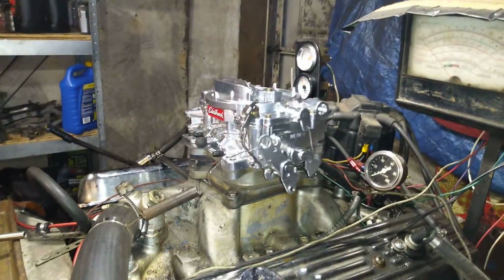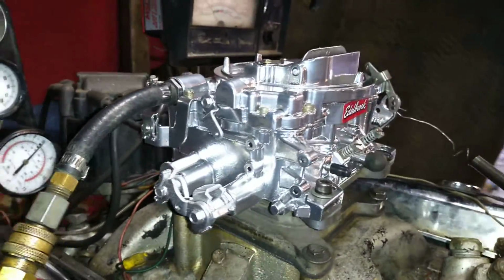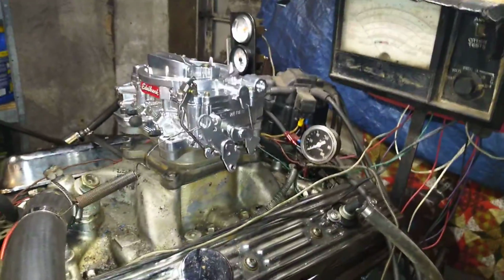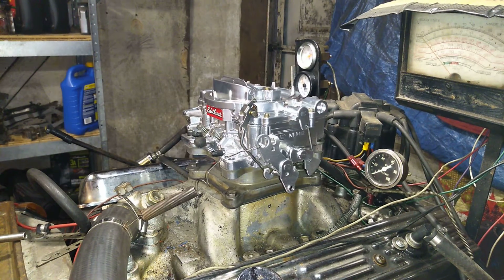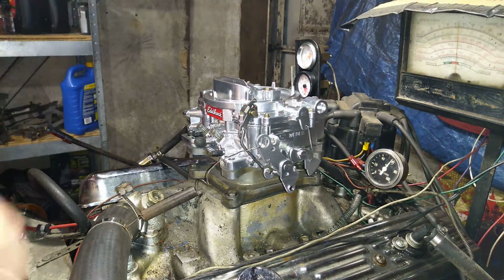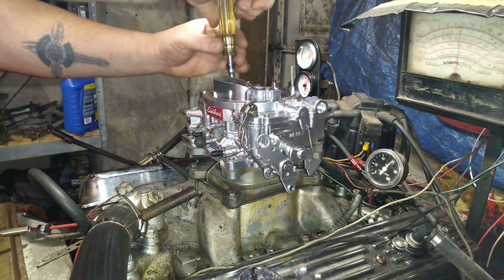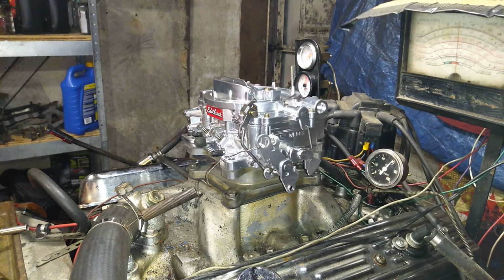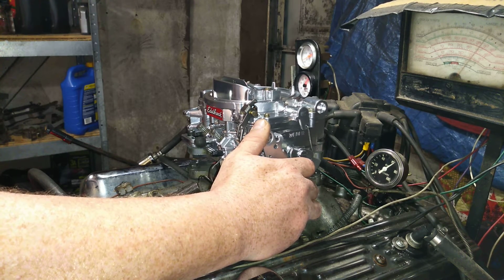edelbrock 1405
This is an Edelbrock carb that is being tested on a running engine.